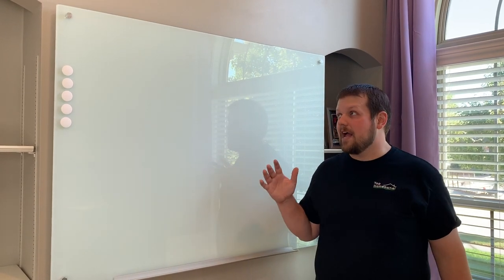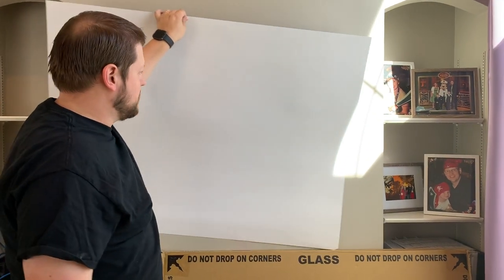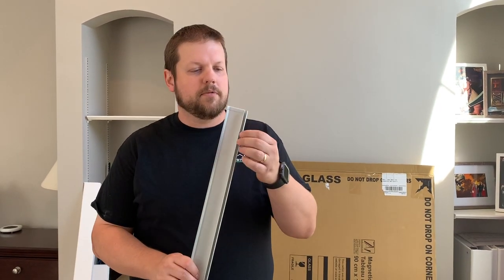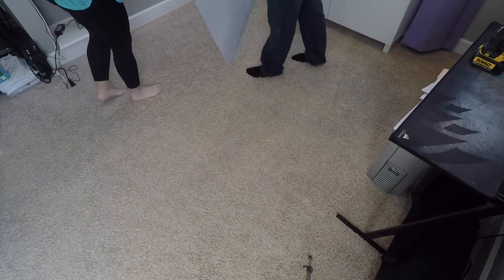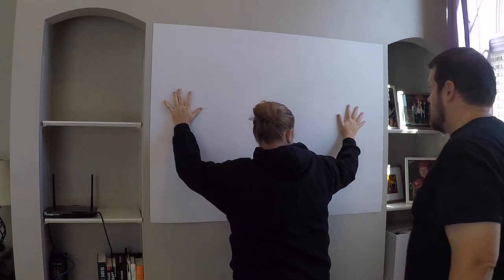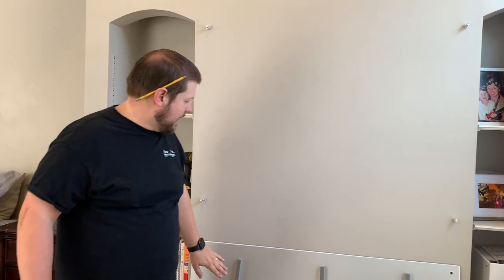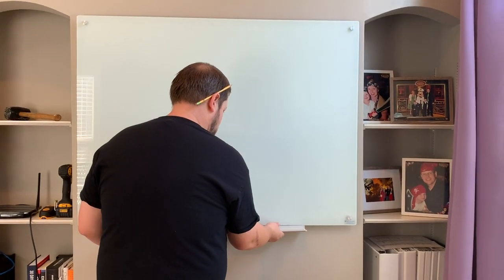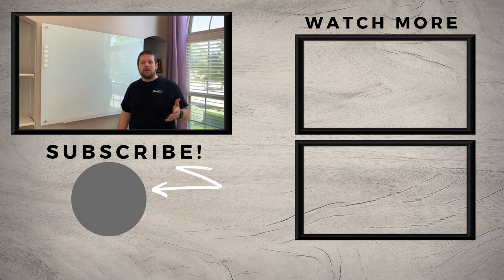Glass Magnetic Whiteboard Review and Installation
Whiteboards are the best way to keep a family organized, jot down quick notes and brainstorm! Glass whiteboards are the best you can get since their surface won't wear out and you can clean them aggressively if you need to without worrying about damaging them. We love whiteboards so much that we now own two!

In this video, we review and perform a complete install of a magnetic glass whiteboard from Audio-Visual Direct. Toward the end, we also show you a non-magnetic version that we have installed as well.

Product Link
White Magnetic Glass Whiteboard
Frosted (Non-Magnetic) Glass Whiteboard

Zircon Stud Finder
DeWalt Impact Driver
DeWalt Impact Driver Bits
DeWalt Drill/Driver
Black & Decker Gecko Grip Level
Monkey Hooks